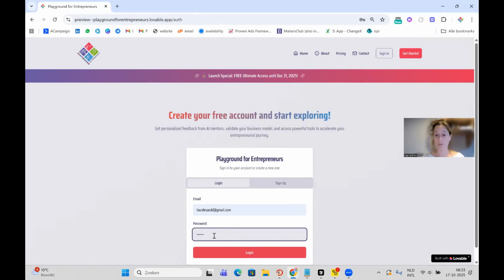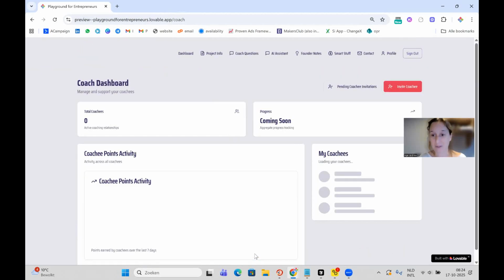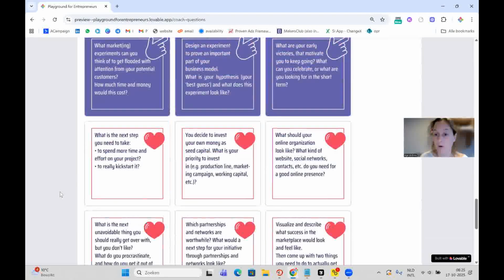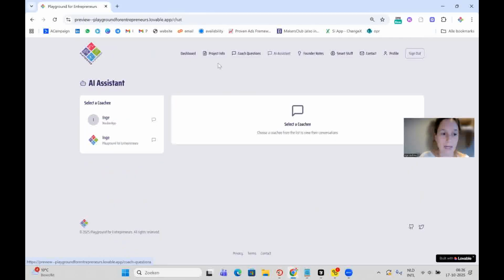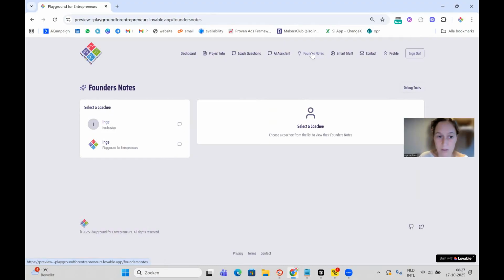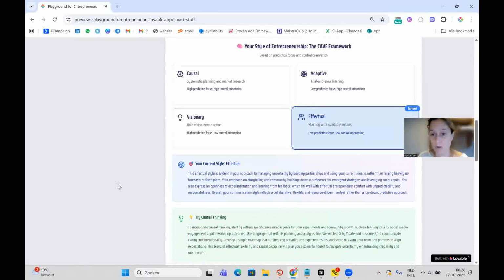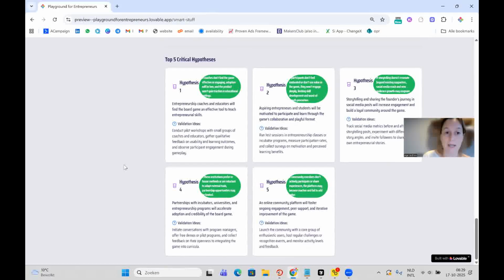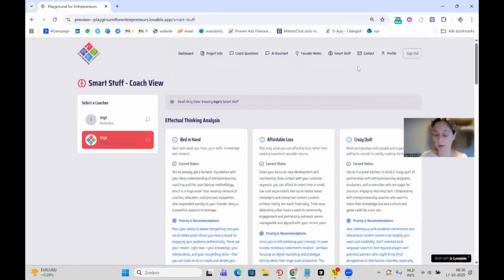Playground for Entrepreneurs AI - Coach View - Entrepreneurship Coaching Tool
Playground for Entrepreneurs AI is a tool that complements business coaching for entrepreneurs. Available full functionality for FREE until December 31st, 2025.
As a coach, you can view your coachees AI conversations, suggest topics, view their interactive to-do lists and the analysis of their project and entrepreneurial style.